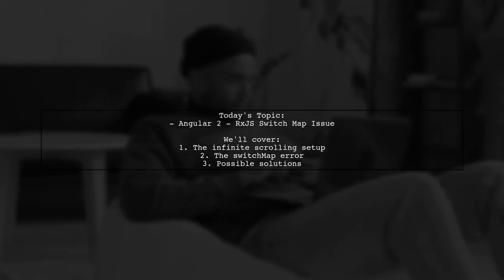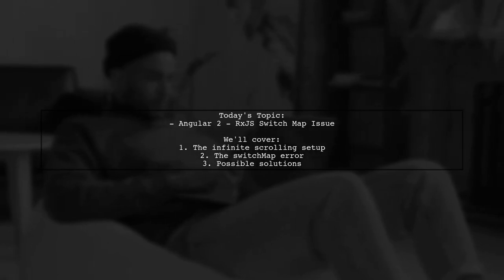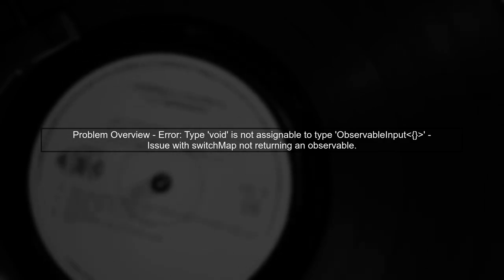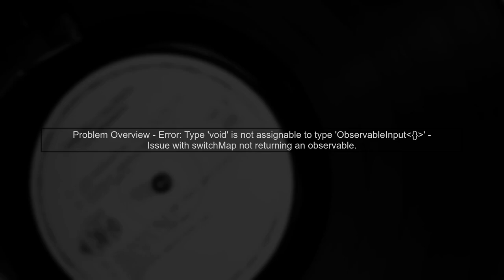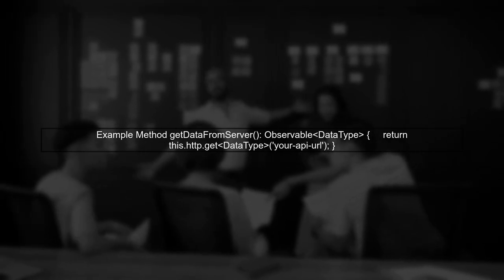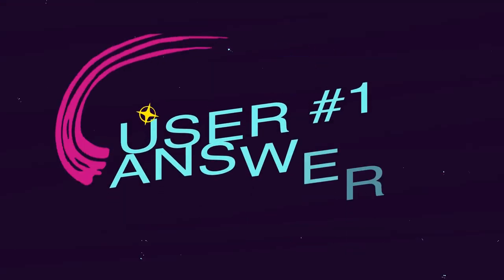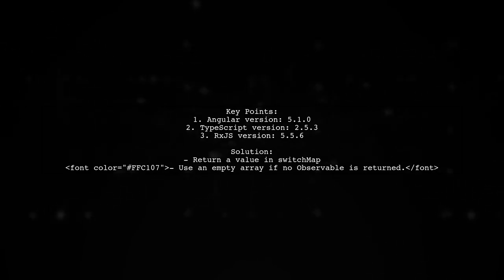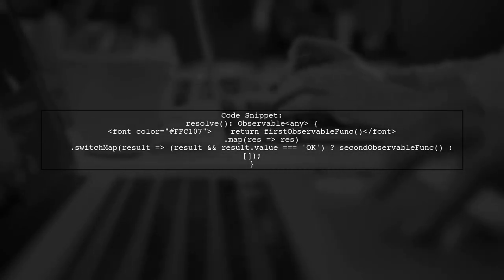Angular 2 RxJS SwitchMap Issue: Troubleshooting Common Problems and Solutions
In this video, we dive into the intricacies of Angular 2 and RxJS, focusing specifically on the SwitchMap operator. As developers, we often encounter challenges when working with asynchronous data streams, and understanding how to effectively use SwitchMap can be crucial for building responsive applications. Join us as we troubleshoot common issues and explore practical solutions to enhance your Angular development skills.

Today's Topic: Angular 2 RxJS SwitchMap Issue: Troubleshooting Common Problems and Solutions

Related to: angular2, rxjs, switchmap, troubleshooting, commonproblems, solutions, angular2rxjs, rxjsswitchmap, angulartroubleshooting, rxjsissues, programming, webdevelopment, reactiveprogramming, angulartutorial, rxjstutorial, softwaredevelopment, coding, javascript, front-enddevelopment,